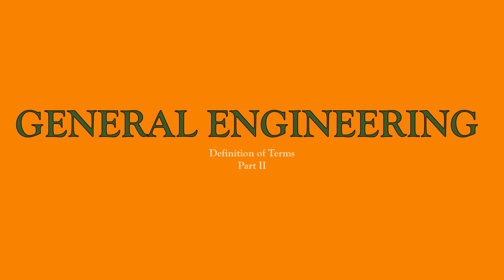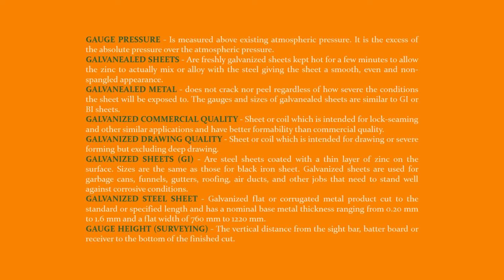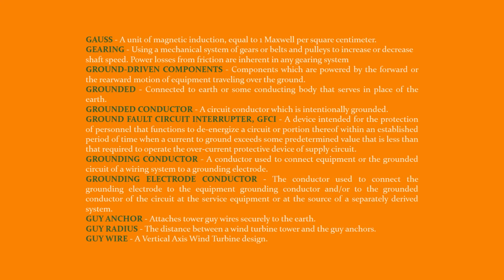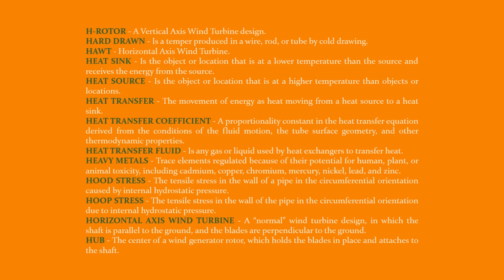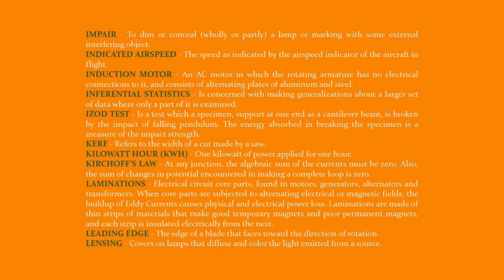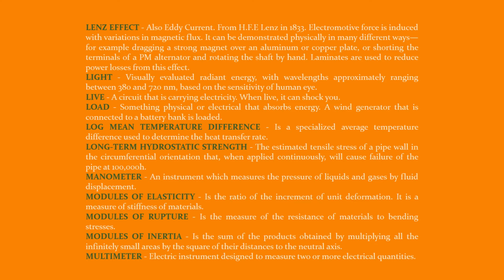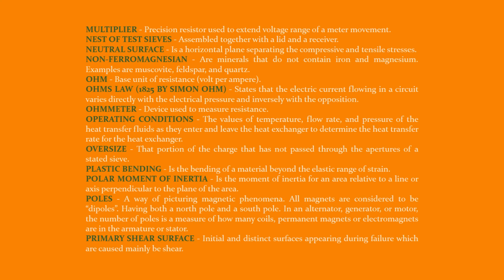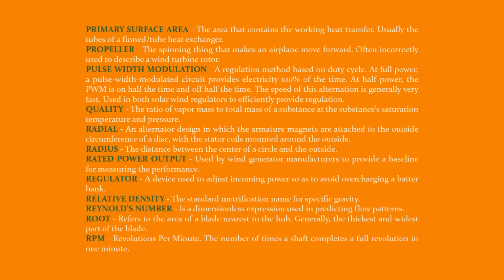GENERAL ENGINEERING PART 2 | PAES | AE /ABE BOARD EXAM REVIEWER